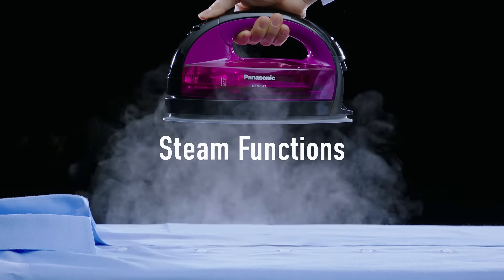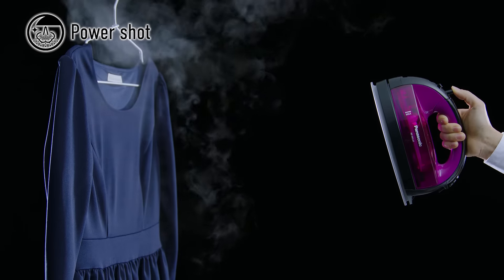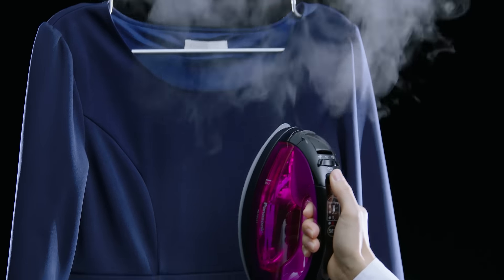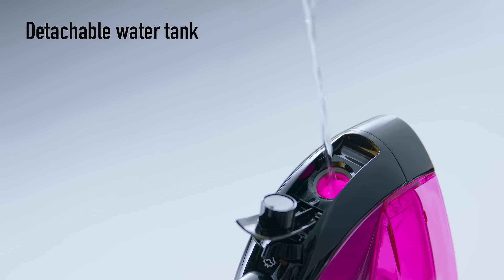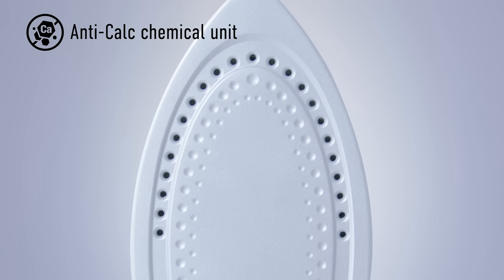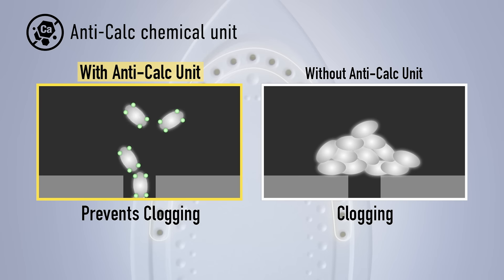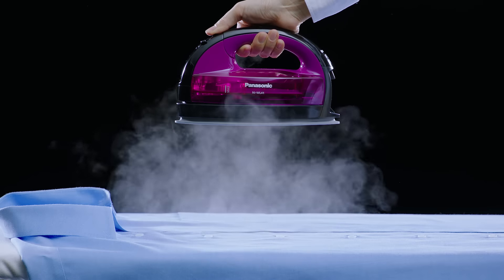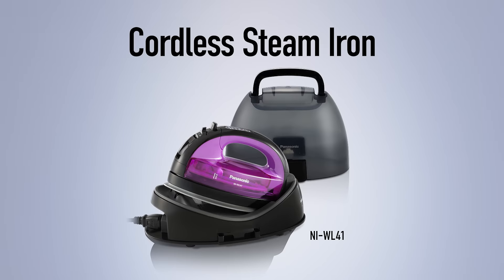Steam Functions - Cordless Steam Iron NI-WL41 / NI-WL30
A cordless iron makes your ironing smooth, effortless and fun. You can move it freely without worrying about the cord. Refresh your favorite clothes swiftly, and enjoy the feel of dressing neatly.

Power shot & Vertical shot: Just push the button and a blast of steam blows off wrinkles. In combination with the cordless design and vertical shot, you can easily handle clothes on a hanger.

135cc detachable water tank: You don’t need to bring the whole iron to your sink because the water tank is detachable. It is easy to pour in and remove water.

Anti-calc: The capsule inside the water tank prevents lime scale from clogging the steam vents, which maintains enough steam for a long time.

Anti-drip: Water leakage is automatically prevented by halting the water supply in case the temperature of the soleplate drops to a certain level.